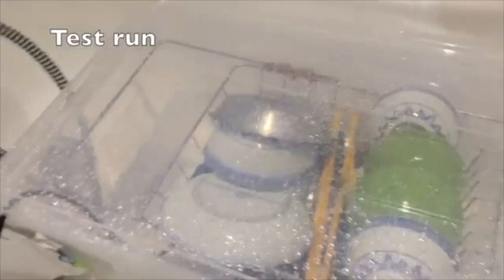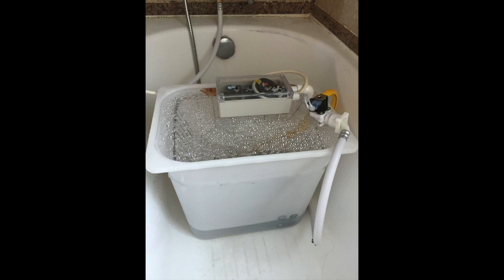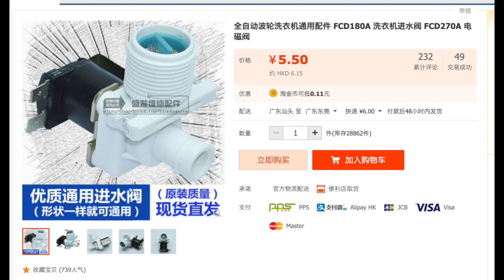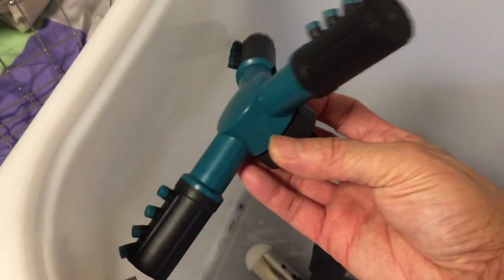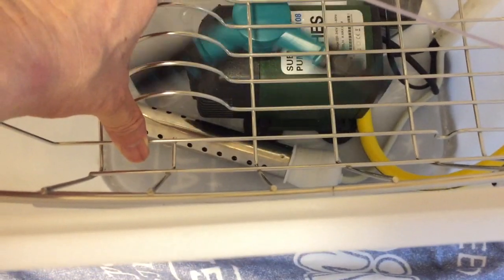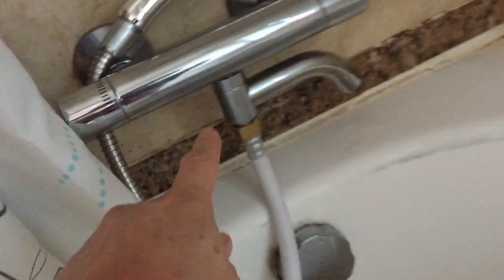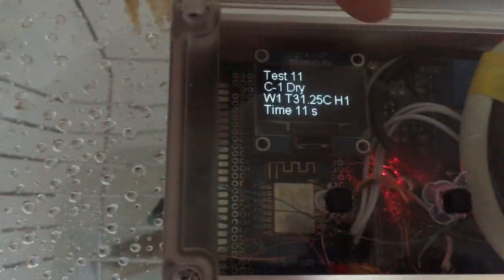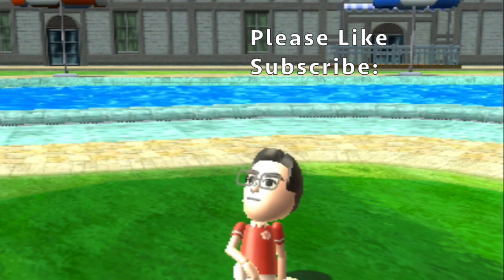DIY Dishwasher - Part 4 - Finished Product